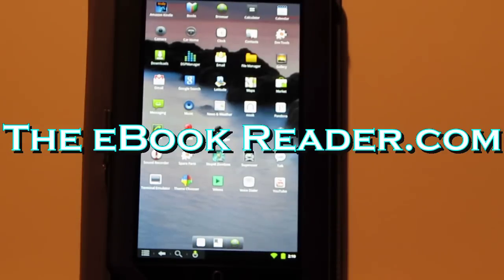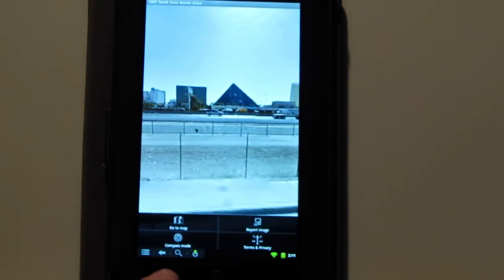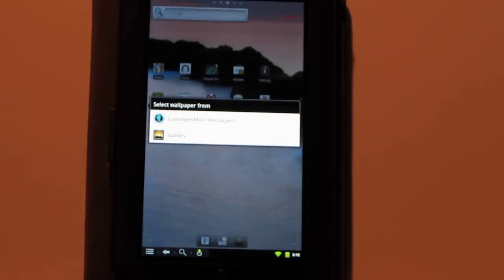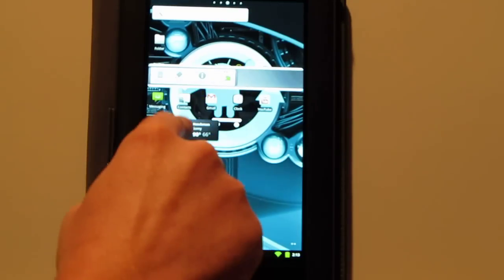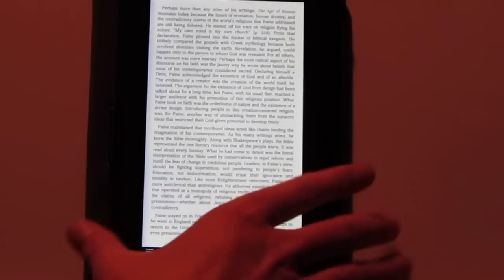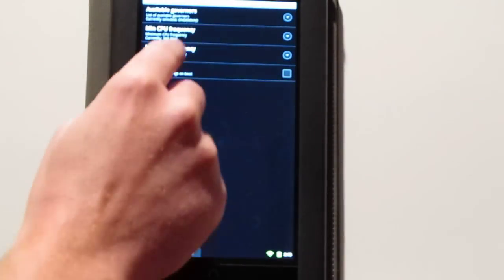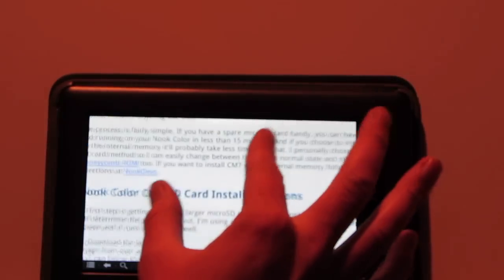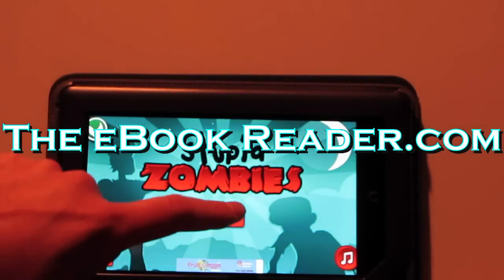Nook Color: CM7 ROM with Android 2.3 and Android Market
Hit that link to learn how to install CM7 on the Nook Color, including the Android Market and Google Apps.